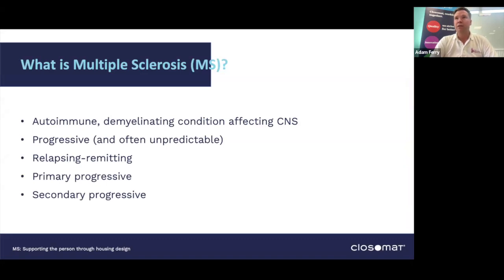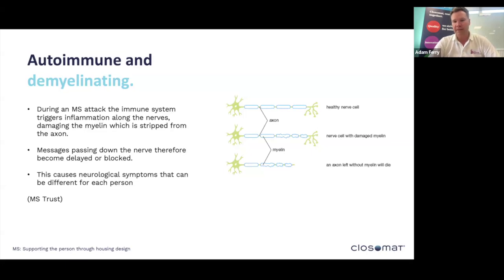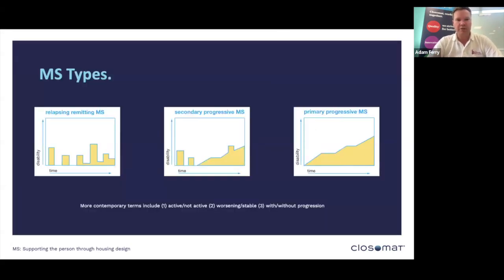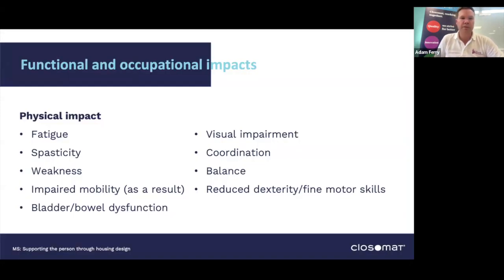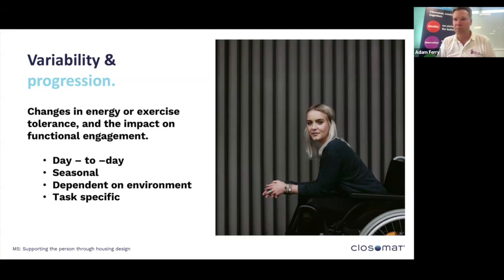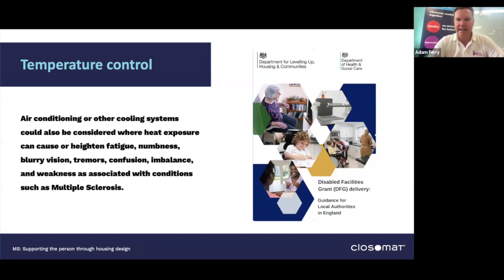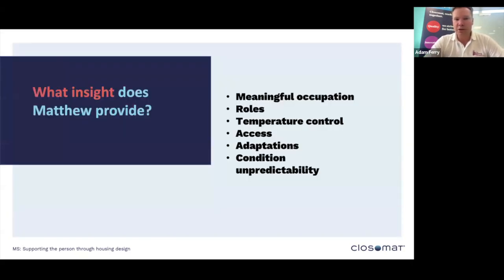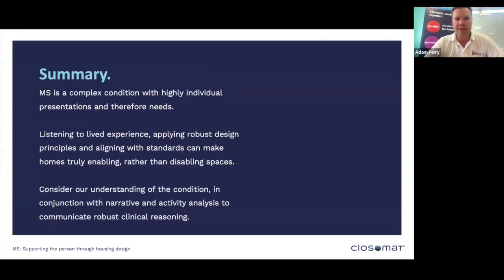Multiple Sclerosis (MS): Supporting the person through Housing Design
An online webinar with a focus on older people for Occupational Therapists and other professionals covering Multiple Sclerosis (MS): Supporting the person through Housing Design.  Provided and hosted by Closomat with experts from The Occupational Therapy Service.
Learning objectives:
• Explore the aetiology and epidemiology of MS
• Reflect on functional and occupational impacts of the condition
• Consider how home modifications have impacted the life of someone  with MS
For more information about Closomat Wash and Dry Toilets please